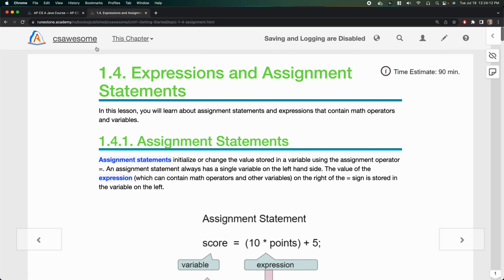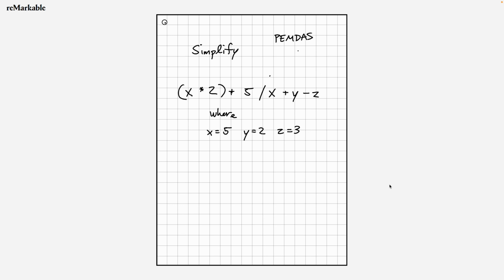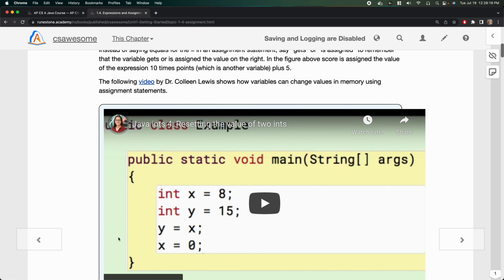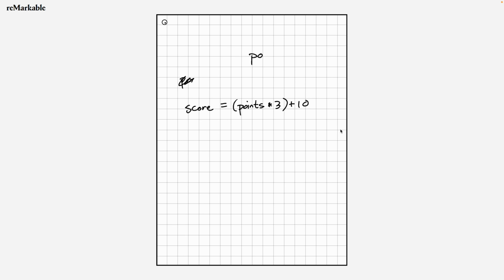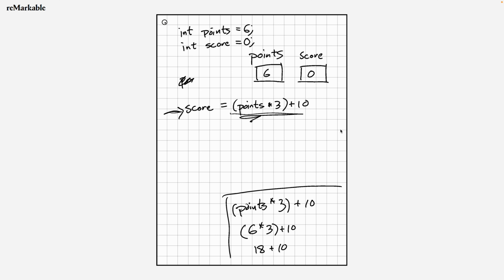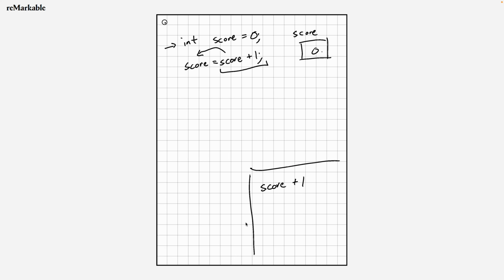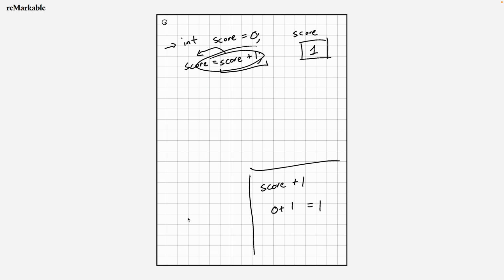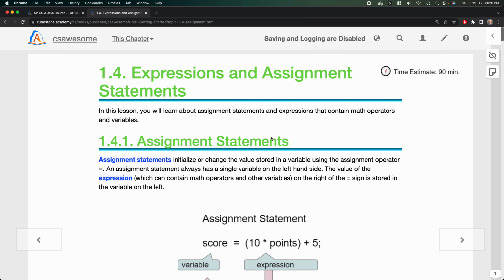AP CSA Chapter 1.4